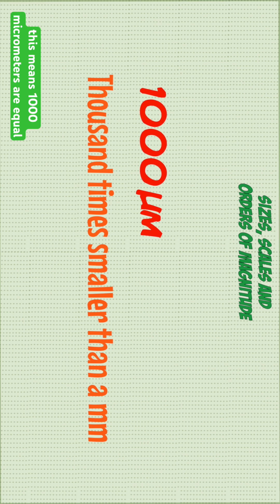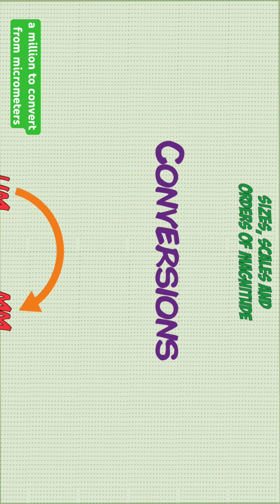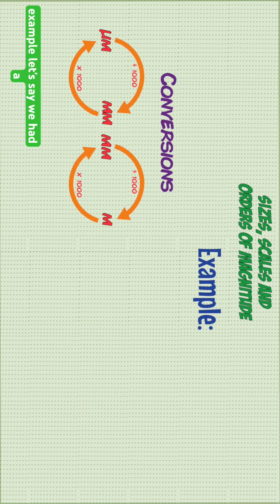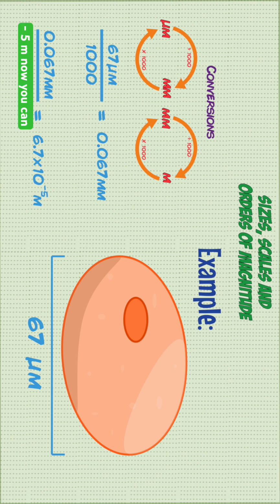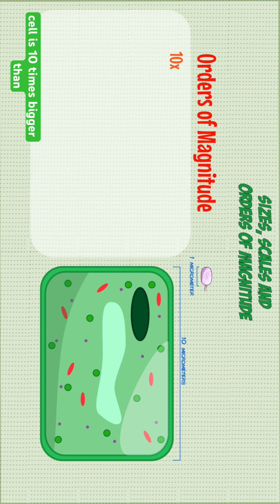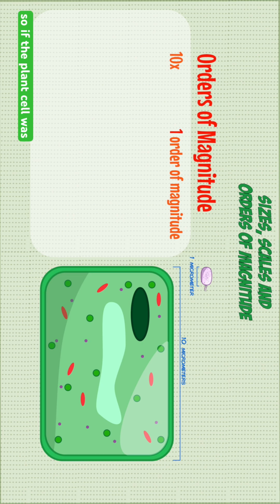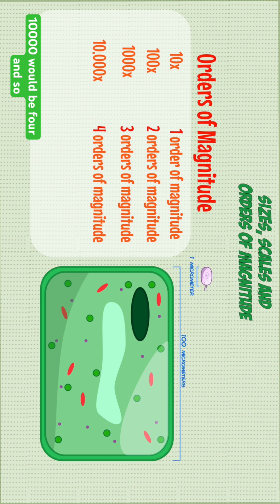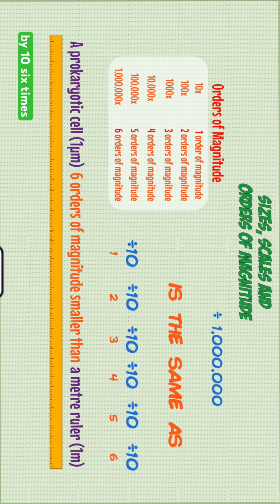Everything you need to know about Sizes, scales and orders of magnitude!